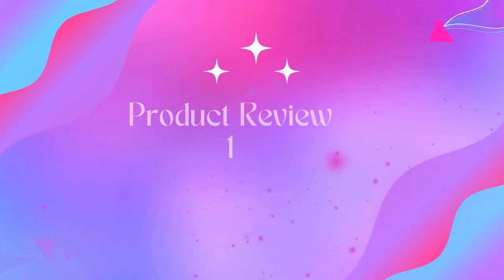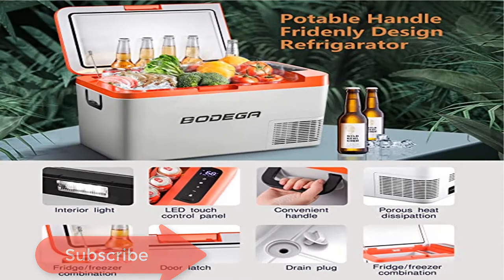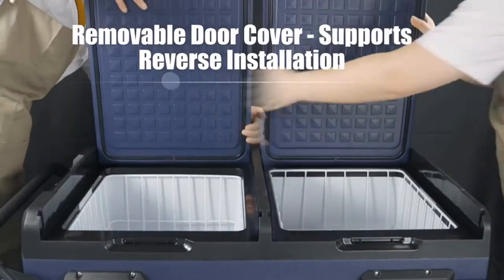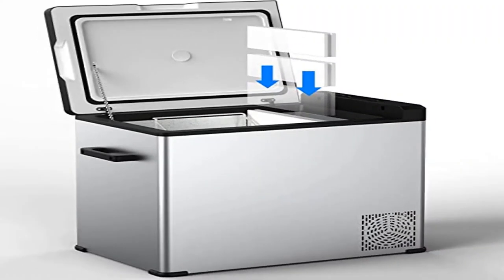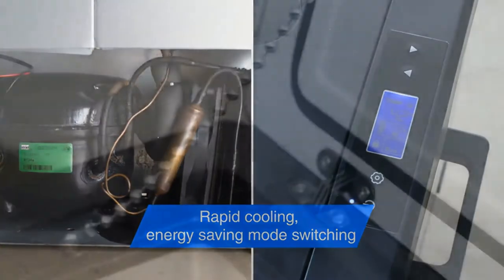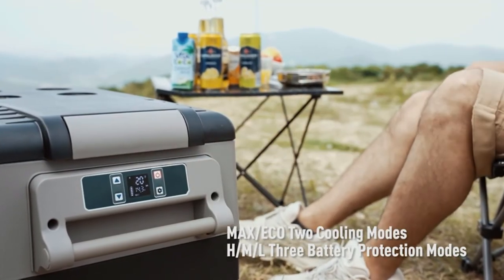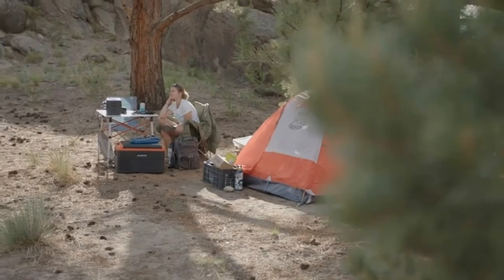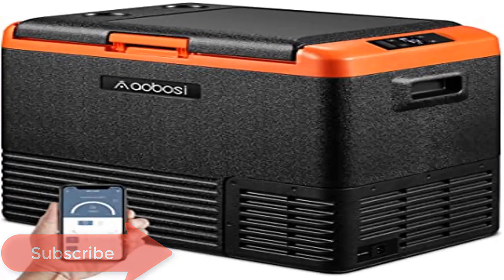Best Car Refrigerator 2022, Top 5 Best Car Refrigerator review [Buying Guide]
Best Car Refrigerator 2022, Top 5 Best Car Refrigerator review
~ Product Link ~
1] Product name -BODEGA 12 Volt Car Refrigerator,
us prices
2] product Name:- RV Portable Freezer, Car Fridge Dual Zone WIFI APP Control
us prices
3] Product name KEED BING Portable Refrigerator 53 Qt,
4] Product name -Euhomy 12 Volt Refrigerator, 45Liter(48qt) Car Refrigerator,
us prices
5] Product name -AAOBOSI 12 Volt Car Refrigerator 53 Quart (50L) RV Portable Refrigerator Freezer APP Control Car Fridge Cooler
us prices
Related Keyword-

5 best car refrigerator,
car refrigerator,
portable car refrigerator,
car refrigerator review,
refrigerator,
portable refrigerator,
best mini fridge,
top 5 best car refrigerator in 2021,
top 5 car refrigerator review - best car refrigerator 2020,
mini car refrigerator,
best mini fridges,
best car refrigerator 2022,
portable fridge for car,
best portable freezer,
best mini fridge with freezer,
best portable refrigerator,
car refrigerator review,
car fridge,
best car refrigerator,
portable refrigerator,
refrigerator,
fridge,
portable refrigerator for car,
portable car fridge,
top review car refrigerator on amazon,
best car refrigerator on amazon review,
best car refrigerator on amazon 2021,
best car refrigerators 2021,
car refrigerators 2021,
top 5 car refrigerator on amazon 2021,
car refrigerators 2020,
best portable car refrigerator 2022,